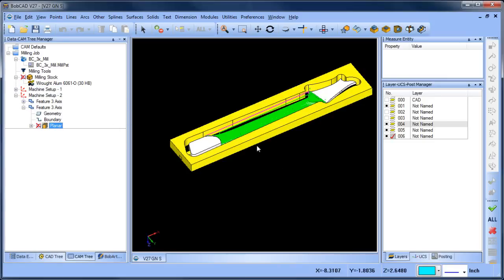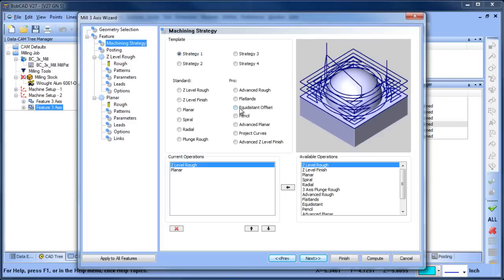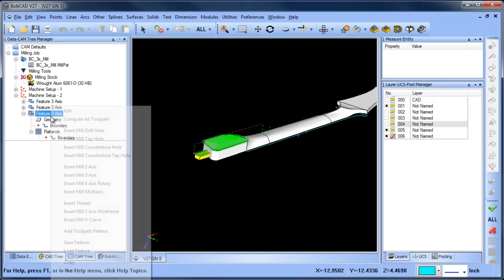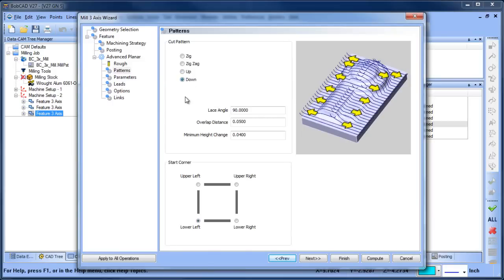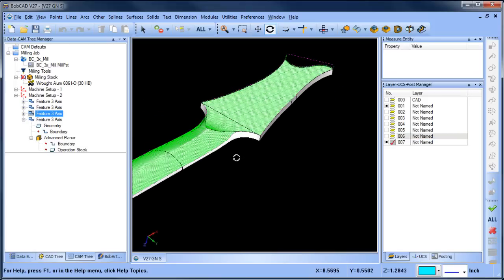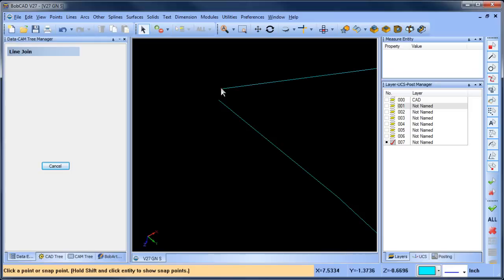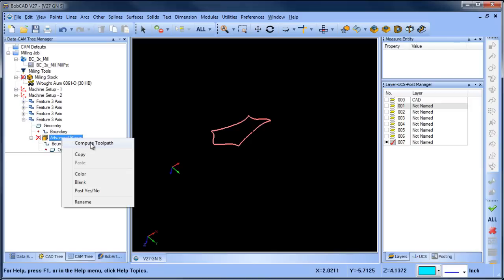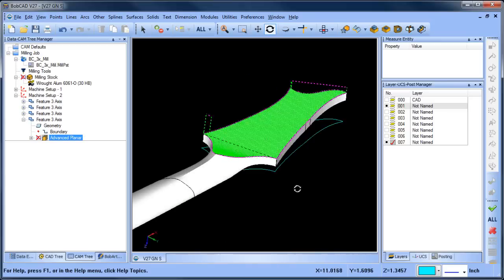CNC Woodworking Tools For Guitar Neck Finishing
CNC Woodworking Tools For Guitar Neck Finishing using our professional toolpaths.

If you need to send me something use this address:

    BobCAD-CAM, Inc.
    Attn:  Al DePoalo
    28200 U.S. Highway 19 N.

Al DePoalo